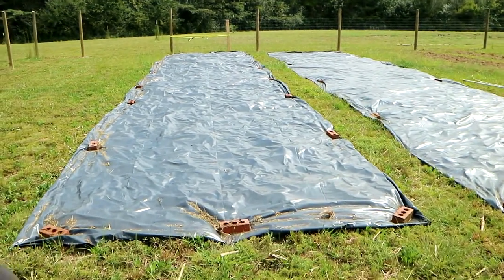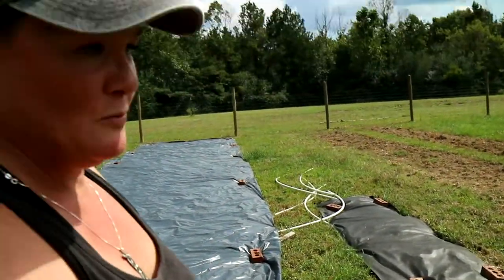Building the Garden Fence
Season 3, Episode #108  |   When do they say is the best time to plant a tree? On a country drive, I witnessed a very special moment.

▼ CLICK "SHOW MORE" FOR ALL THE INFO ▼

► DAILY ALERTS - Want to get an e-mail every day that there is something new on Cosmopolitan Cornbread?

(From video & photography equipment to cooking to homesteading)

OR
Constance Smith

► Cosmopolitan Cornbread is a Creation of Constance Smith, an Alabama based lifestyle & food publisher.